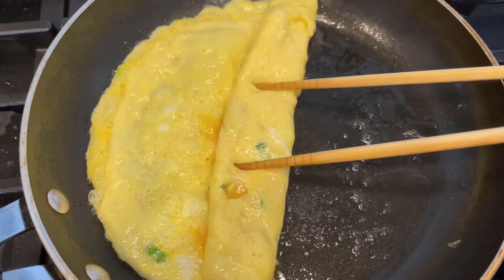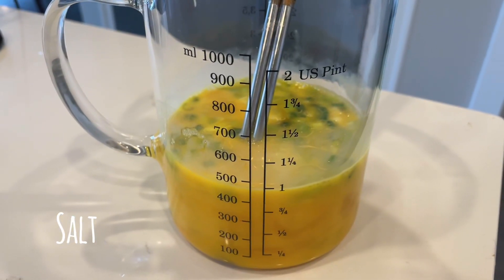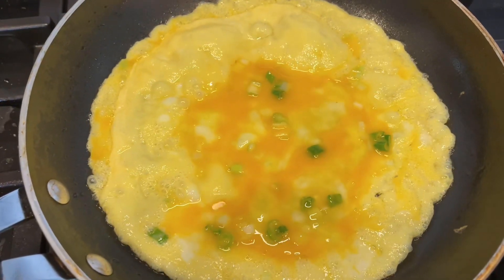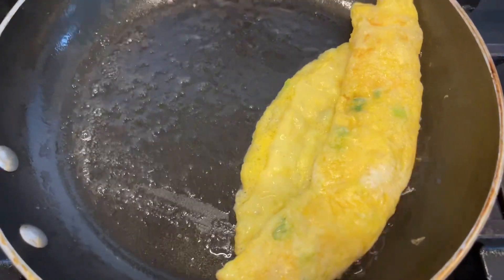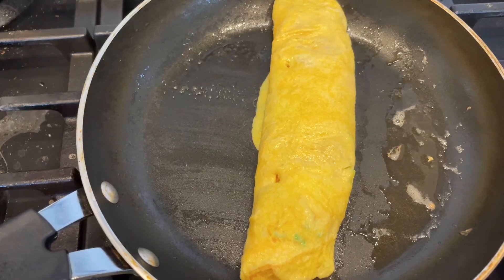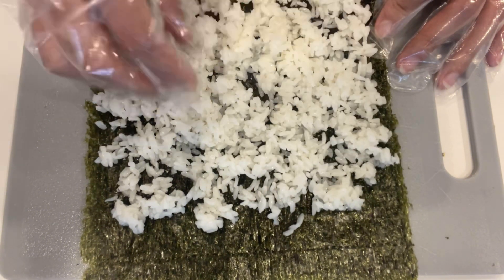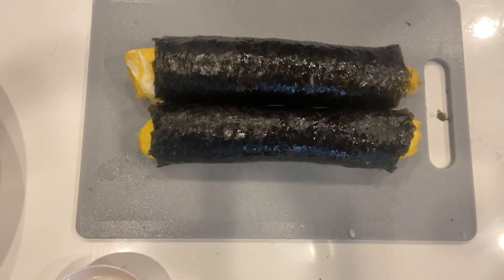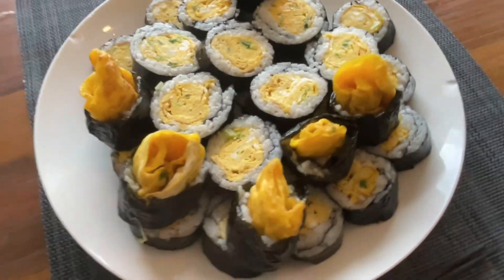Simple Easy Quick Yummy Korean Egg Roll Gimbop Gimbop doesn't have to be complicated at all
Gimbop doesn't have to be complicated. This simple egg roll Gimbop is just as delicious. Use my recipe to create your own kimbop.
You can put anything you want into the egg mixture such as ham, crabmeat and cheeses etc to create your own!